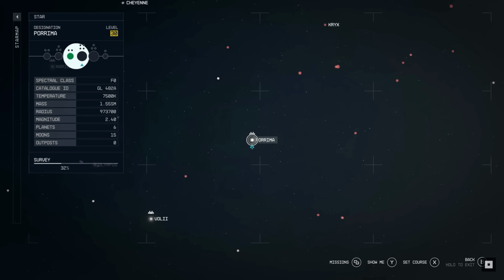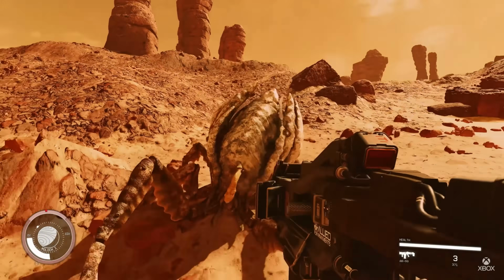Massive Starfield Secrets Revealed Todd Howard talks BIGGEST Gameplay Details for Xbox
Starfield is shaping up to become one of the biggest games of the generation, and as new info is revealed by Todd Howard of Bethesda and impressive showings of gameplay and details emerge, fan excitement for Xbox and this new IP are at an all-time high. Big questions are finally being answered about Starfield and now it’s finally time to find out what is possible with this game on new hardware and in the hands of Xbox players!

Recently, kind of funny games X cast interviewed Todd Howard and asked burning questions That reveal the details of gameplay mechanics and long-held secrets about how we will explore the galaxies in Starfield.

Topics Covered on the Colteastwood Channel:
Microsoft Sony Xbox One Xbox One X Xbox Two Xbox Scarlett Xbox Project Scarlett Xbox 2 Next Generation Consoles Playstation PS4 PS5 Playstation 5 Exclusive Games Console Exclusives xCloud Project xCloud Xbox Game Pass Xbox Game Pass Ultimate Xbox games Playstation Games Xbox Lockhart Xbox Anaconda Danta Xbox Consoles Game Streaming Cloud Streaming Zen 2 Zen 2+ Navi GPU SSD Next Gen Consoles Xbox One S Xbox Live Xbox Live Gold Xbox Rewards Microsoft Rewards E3 E3 2019 E3 2020 X019 Xbox Leaks Rumor News Gears Halo Fable IV Forza Horizon Motorsports Halo Infinite Playstation Now PSNow Phil Spencer Xbox Game Studios Exclusives PS Now PSNow Xbox Series X Xbox Series S Playstation 5 PS5